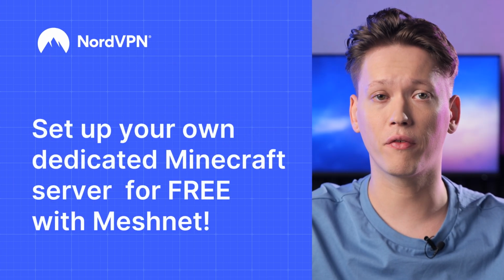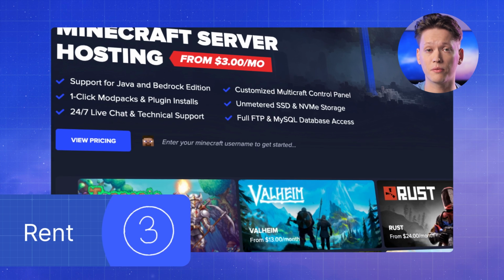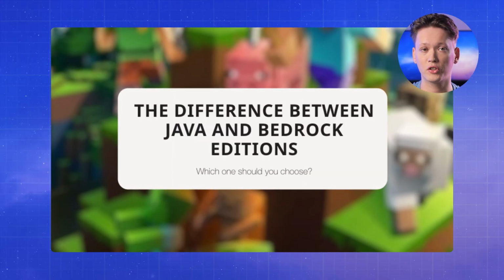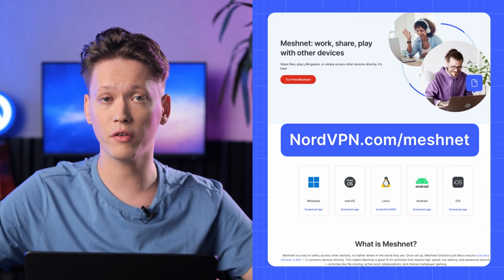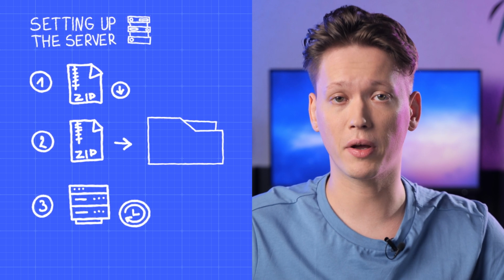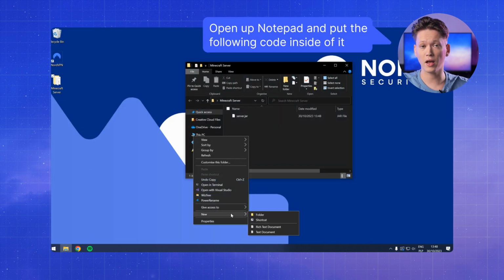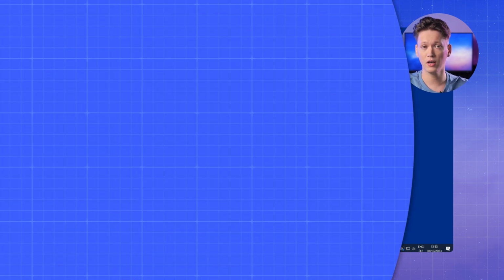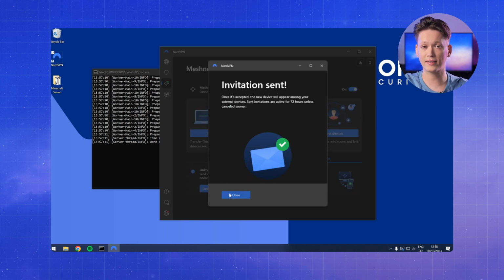Set up a Minecraft server with Meshnet | Step-by-step tutorial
💻 Work, share, and play with NordVPN’s Meshnet features 📂 🎮

Do you want to know how to make a Minecraft server? Look no further. This video will teach you how to make a Minecraft server with Meshnet. Tune in.

Also, check out this guide on how to make a Minecraft server

Contents of the video:

00:00 Intro
00:30 Three ways to play Minecraft
01:13 Minecraft servers Java and Bedrock
02:41 Install NordVPN
02:51 Bedrock
03:22 Java
04:34 Meshnet

There are three ways to play Minecraft online. Your first option is going to be Minecraft Realms - it’s the official, paid multiplayer server hosting service provided by Mojang, the creators of Minecraft.

The second option is self-hosting your own private Minecraft server, it will come in especially handy If you prefer more control and customization options.

The third option is renting out a third-party server. There are numerous third-party hosting services available that provide Minecraft server hosting.

But why pay for a server if we can do the very same thing for free and forget about the networking headaches with NordVPN Meshnet?

Choosing the correct platform, Java or Bedrock, for your Minecraft server is crucial. The Bedrock edition’s key feature is crossplay, so if your friends are planning on joining you on their mobile phone, you will have to stick to it. As for the Java edition, it will provide you with more customization options at the cost of a steeper learning curve. After all, you will have to set up all the mods yourself.

If you want to host a Minecraft server on Linux or Mac, check out the documentation

How to set up a Minecraft server

3. Log in or sign up.
4. Make sure Meshnet is up and running.

3. Download the zip archive and unpack it.
4. Run the server.

Java:
1. Install JDK.
3. Unzip it into a separate folder.
4. Open the notepad and enter this code into it:
@ECHO OFF
java -Xms1024M -Xmx2048M -jar minecraft_server.jar --nogui
pause
5. Save the file inside the server folder. Choose “All files” in the “Save as…” type dropdown.
6. Make sure you add the .bat extension at the end of your launch script file name.
7. Run the script by double-clicking on the server launcher batch file.

Meshnet:
1. Open the NordVPN app on the computer that will be hosting the Minecraft server.
2. Go to the Meshnet section and then – “External devices.”
4. To connect, grab the server’s Meshnet nord name and type it in Minecraft.